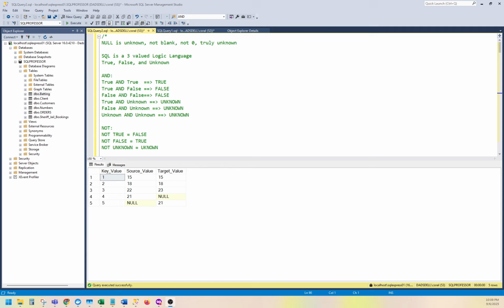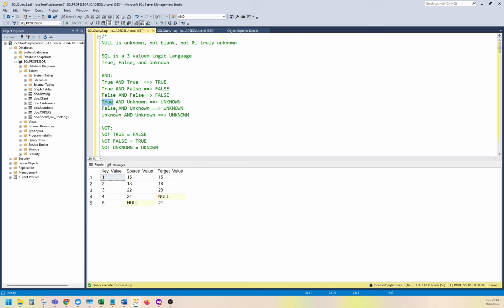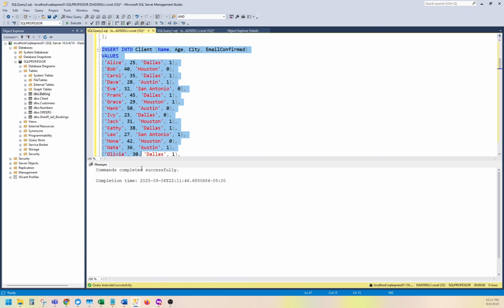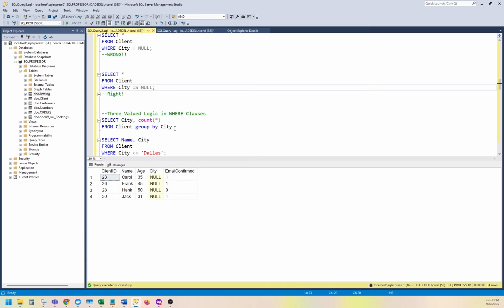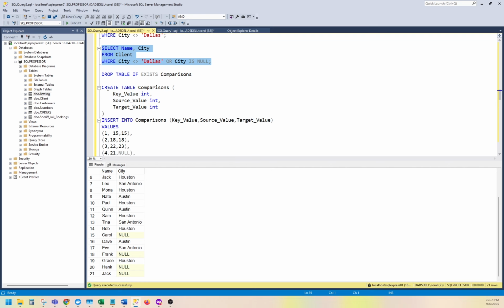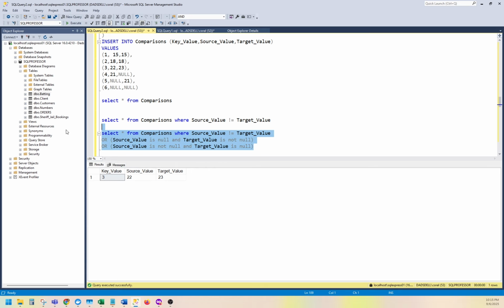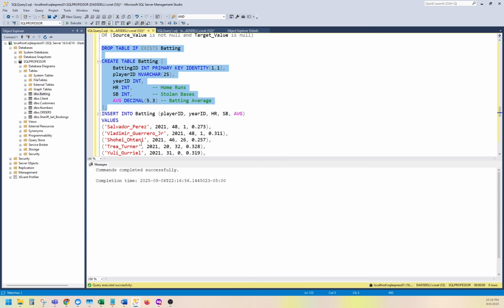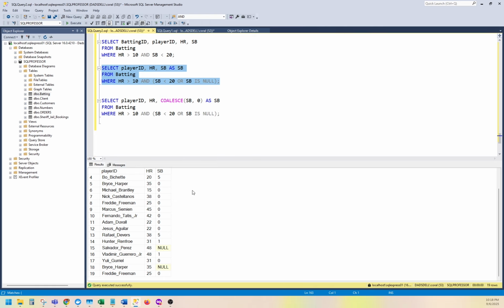Nulls and Three Valued Logic in SQL Programming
Null values are unknowns.  Not blank, not zero, but unknown.  This logic introduces some complexity that can trip up SQL programmers.  Watch as the SQL Professor introduces this concept and some simple examples to keep null logic in check.